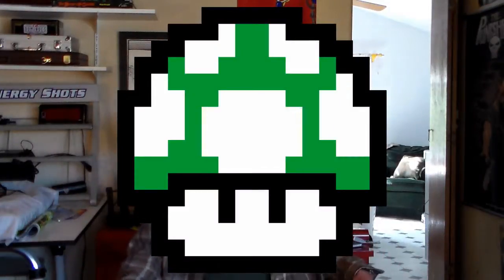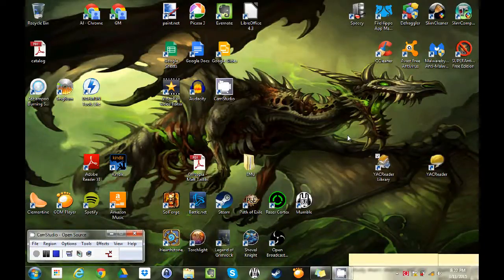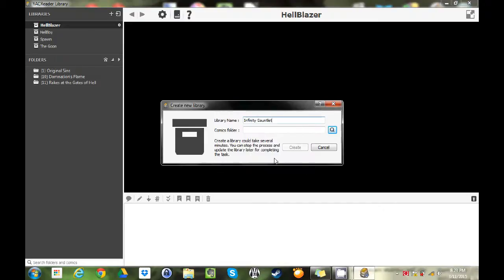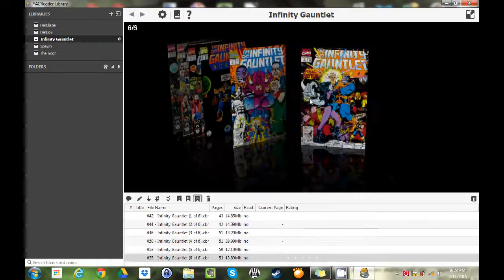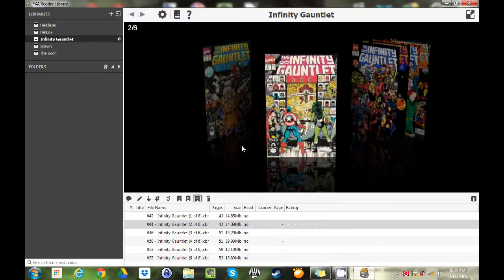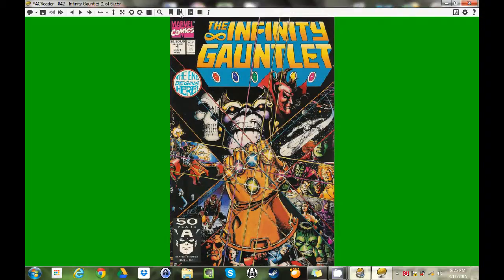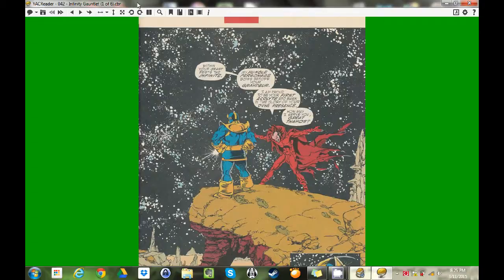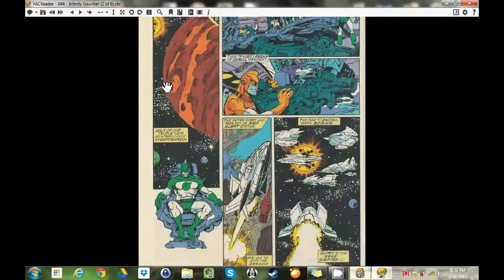How to open and read digital comics cbz cbr files with YAC Reader 1UP! 2015